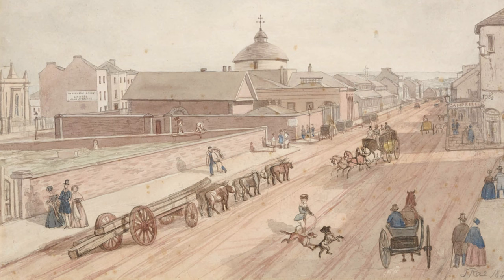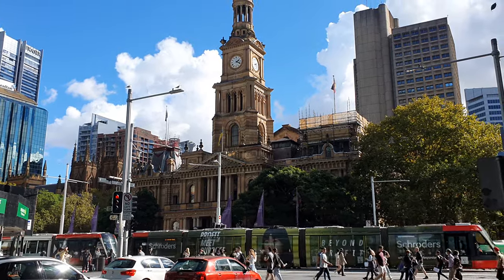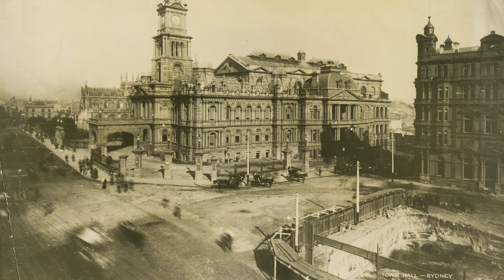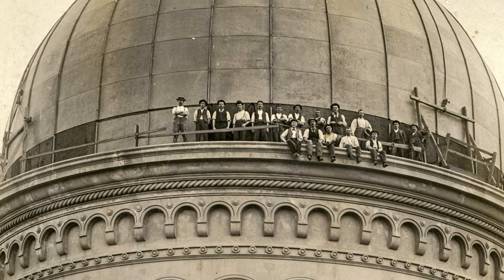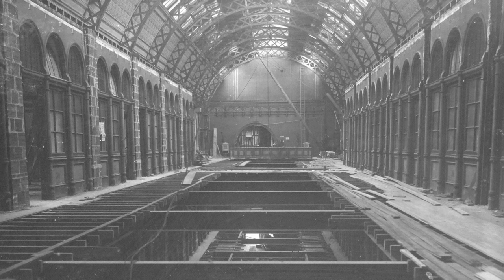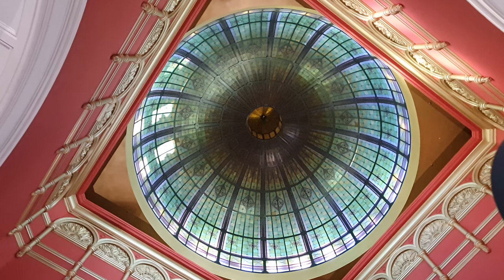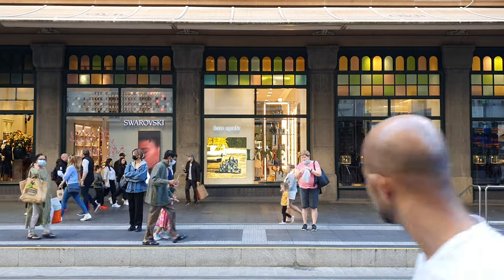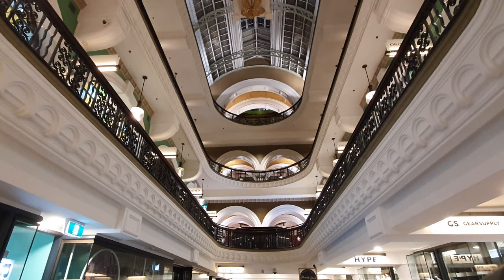Queen Victoria Building Sydney, Shopping Arcade, QVB Sydney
Sydney’s Queen Victoria building has stood majestically for over 120 years. The QVB's Romanesque style of architecture stands as a testament to the level of detail and craftsmanship of a by gone era.

The heritage listed Queen Victoria Building stands three stories tall, with it’s great central dome rising 60 metres into the air, which stood proud against the late 19th century Sydney skyline. In this video we explore why there were repeated calls for the Queen Victoria Building shopping arcade’s demolition in the 1950s and 60s.

00:30 Sydney Central Markets
01:53 Queen Victoria Building Design
04:21 Building Refurbishment in 1918
05:42 Calls for the building to be demolished 1950s and 60s
06:37 Building restoration in the 1980s